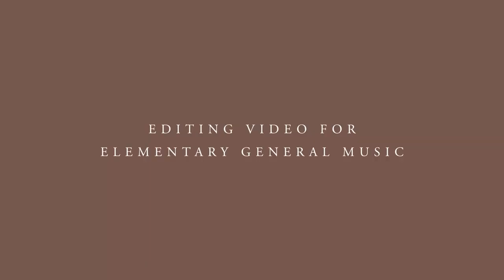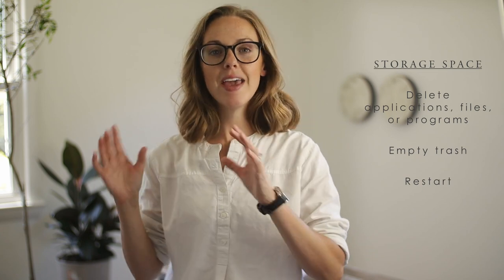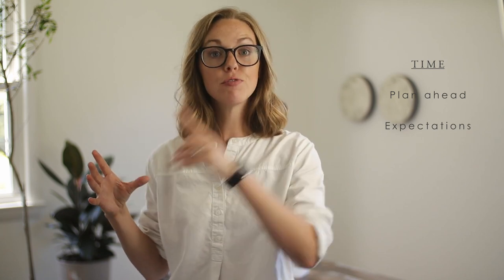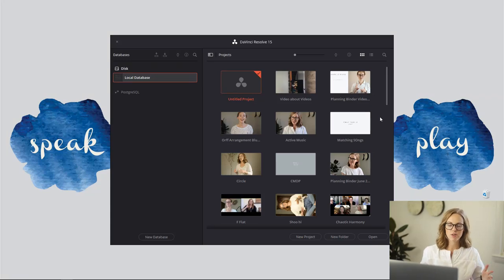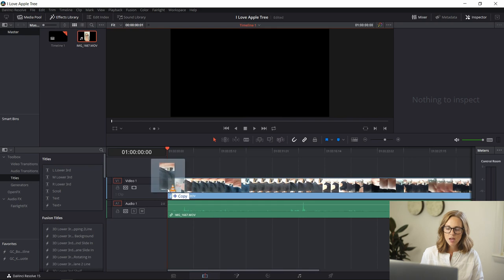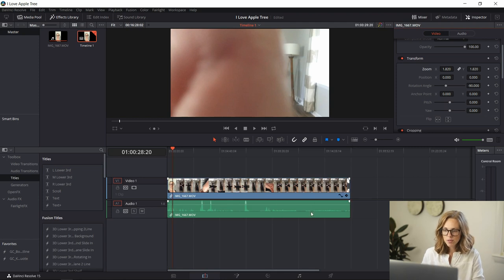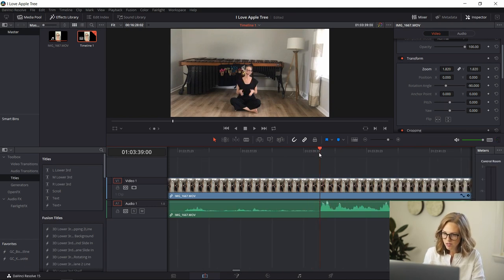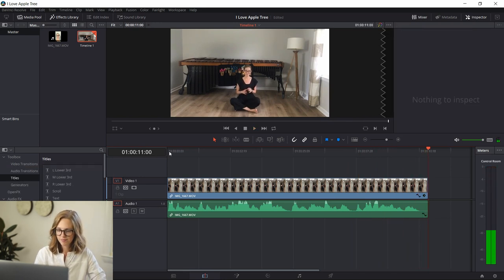How to Edit Videos for Elementary General Music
Here's the link to DaVinci Resolve. When you click on the link, scroll all the way to the bottom of the page, and download the free version.